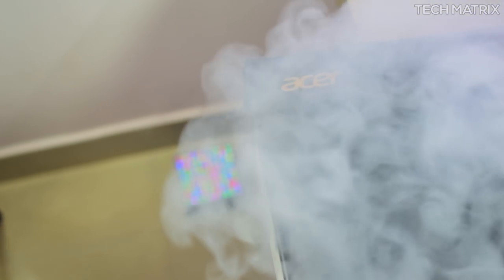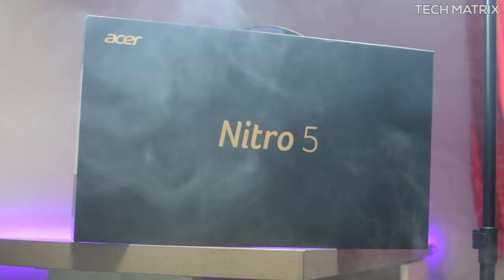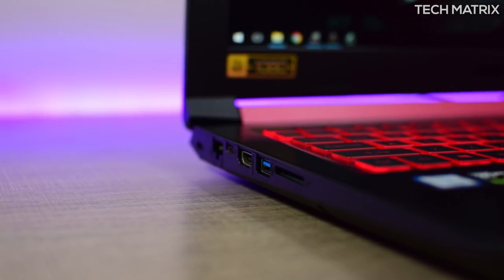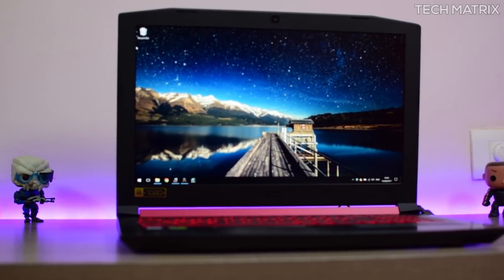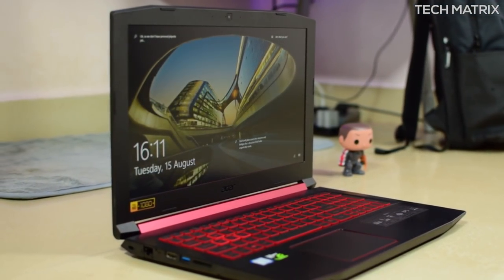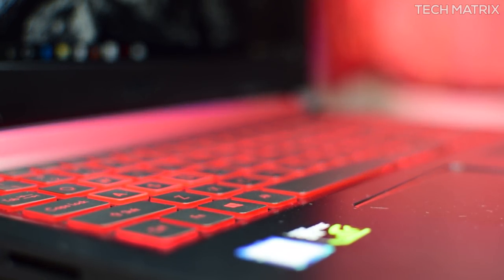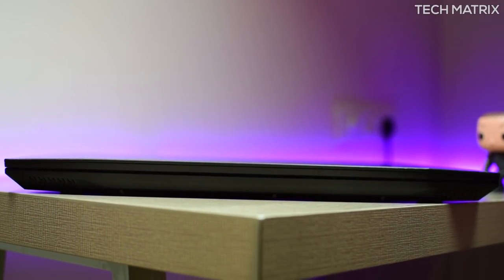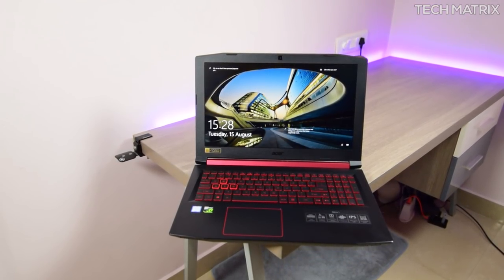Acer Nitro 5 Gaming Laptop - Budget Gaming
In this Video, let's check out the Acer Nitro5 Core i5 7th Gen Gaming Laptop and see how good they are!

Where to buy? 74990 INR, 800$

Flipkart India